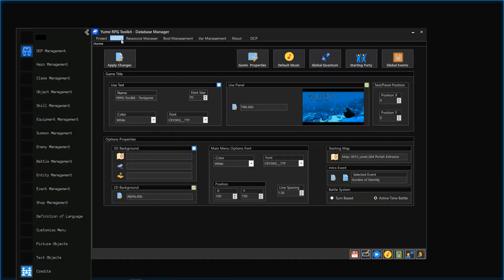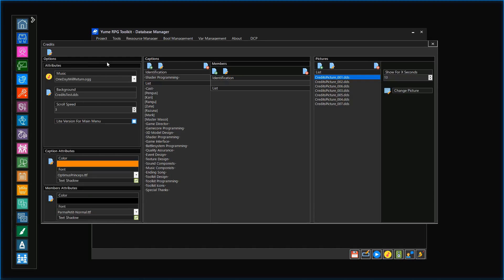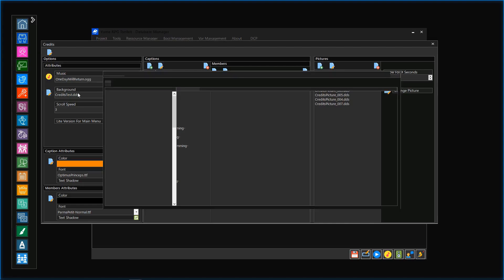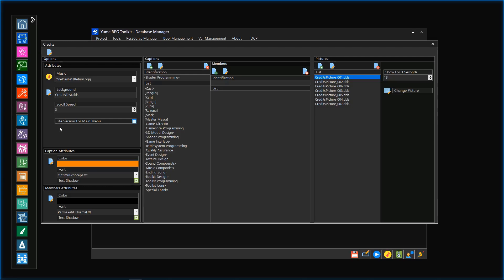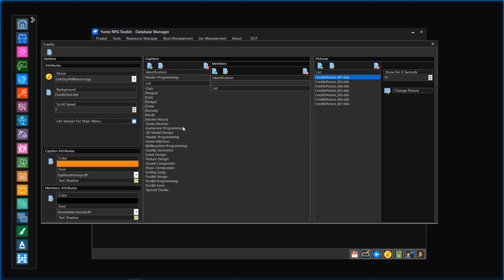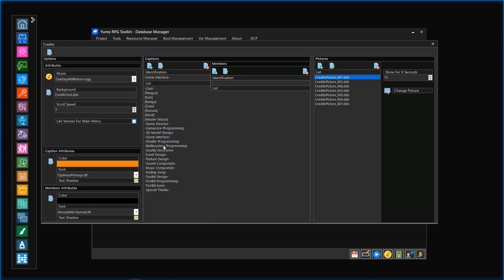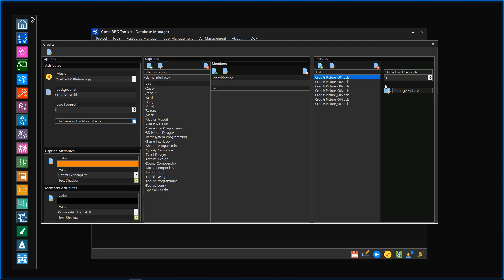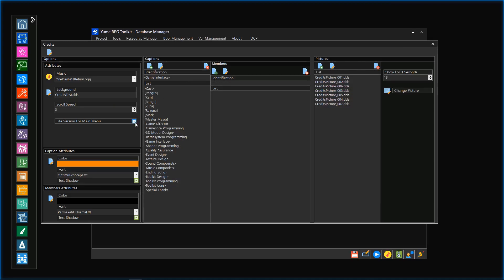3D RPG Maker: How To Create Credits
Introduction for the final step of creating a game by using the Credits Section of YRPG Toolkit. How to use the credits menu in order to create closing credits for your game?